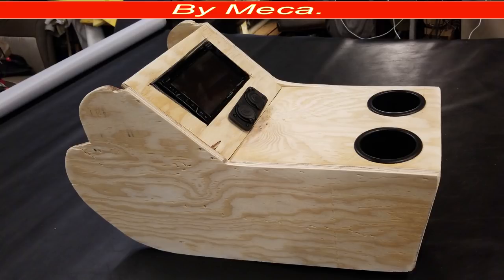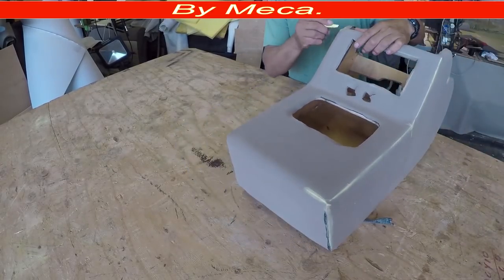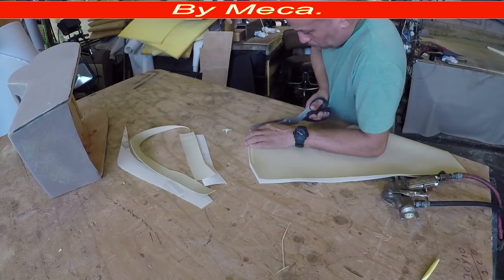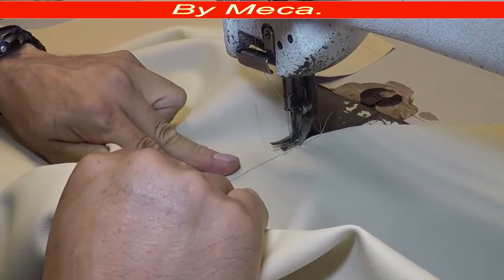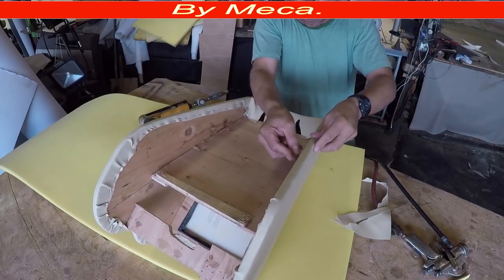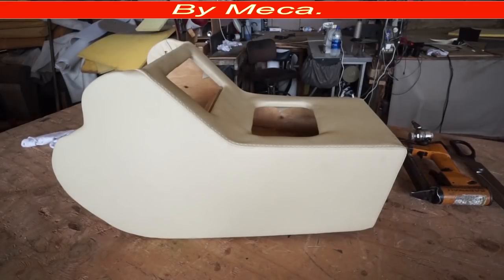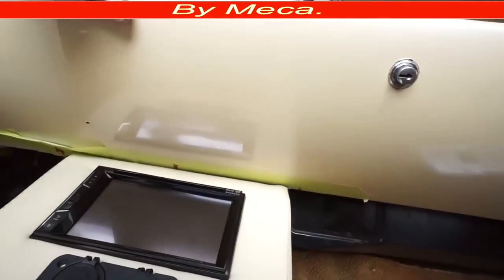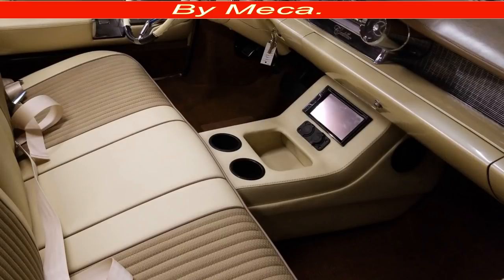Making Center Console Scratch Part 2-2 upholster Auto center console.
Making Center Console From Scratch Part 2-2  upholster Auto center console.

THE PURPOSE OF THIS CHANNEL IS NOT TO HIRING OR LOOK FOR EMPLOYEES It is only to gave you an idea how classic cars Interior are made it or can be made it and how can you repair regulars seats Reupholster headline Install a convertible top Etc.

Atentamente :  Meca.